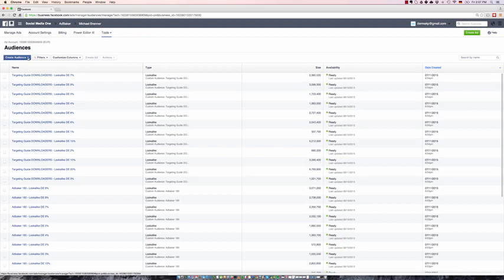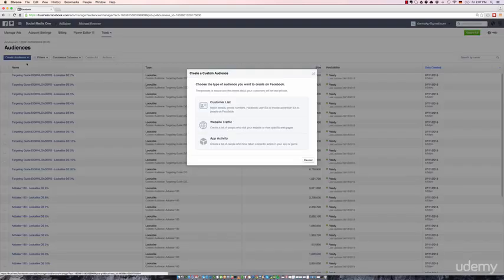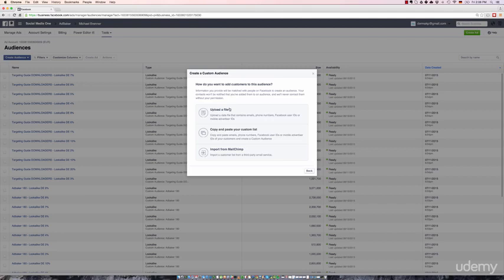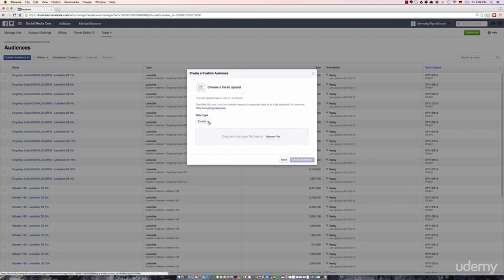How To Create A Custom Audience On Facebook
Facebook Marketing: Advanced Targeting Strategies
Harness the power of our proven Facebook targeting strategies to build your fan base, generate leads and make more sales